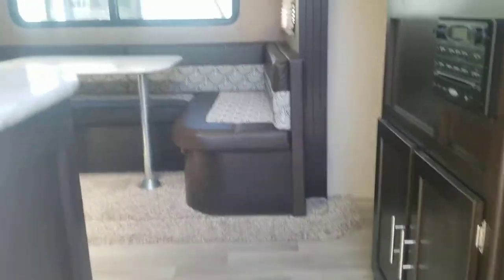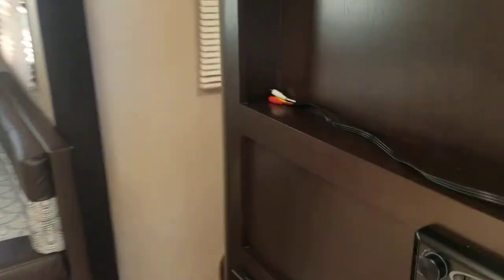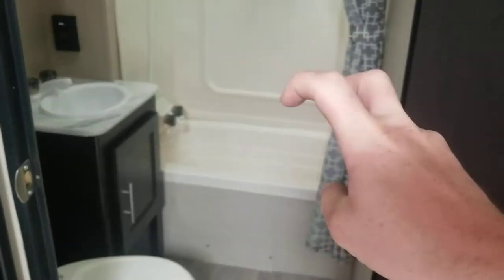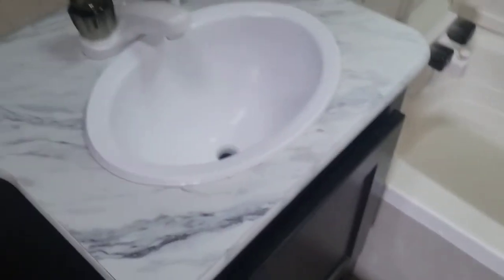SOLD! Trailer That Can Sleep 8 People! 2016 Dutchmen Kodiak 24BHSL Video Walkthrough. Bunk House!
Here is our 2016 Dutchmen Kodiak 24BHSL (Bunk House Slide Room). This unit can sleep 8 people on paper. It has 2 double wide bunks, a U shaped dinette and the front bed. This trailer is a fiberglass unit and get for big families.